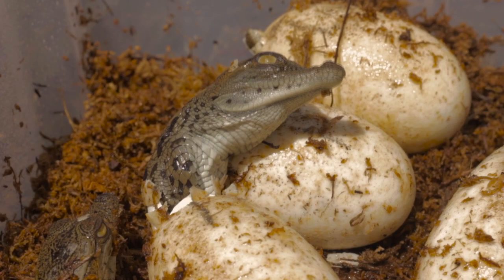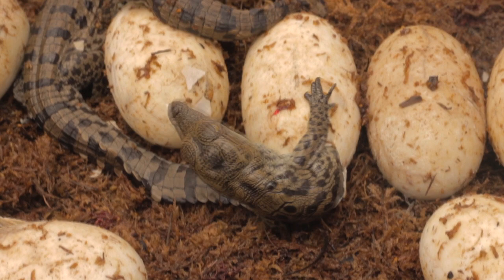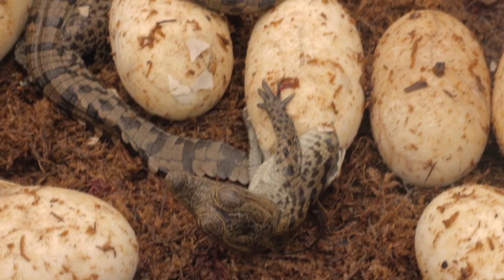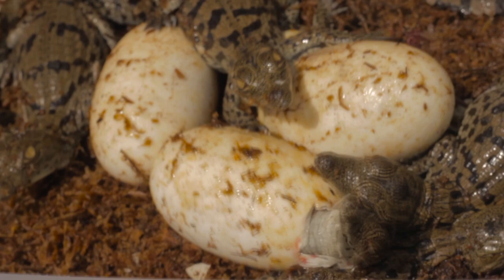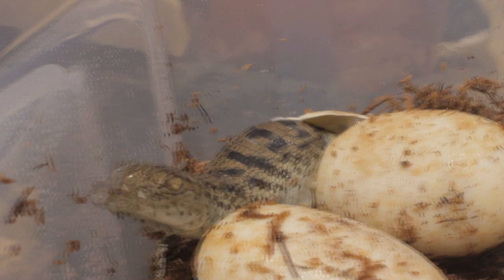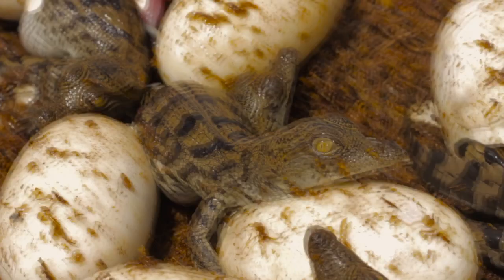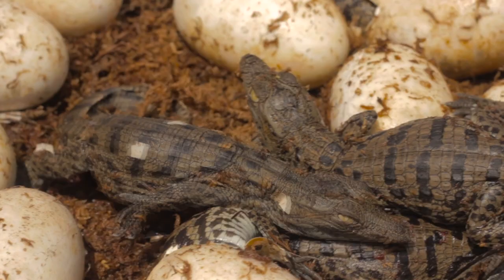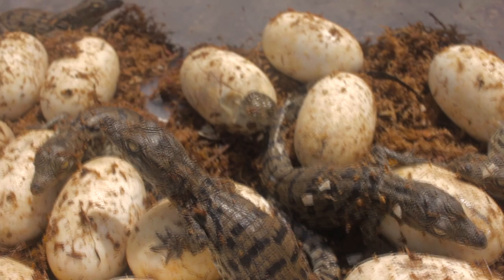Nile Crocodiles hatch for first time in two years at Gatorland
Though it's the Alligator Capital of the World, Gatorland recently welcomed 19 Nile crocodile hatchlings, the first set of hatchlings born at the park in more than two years.